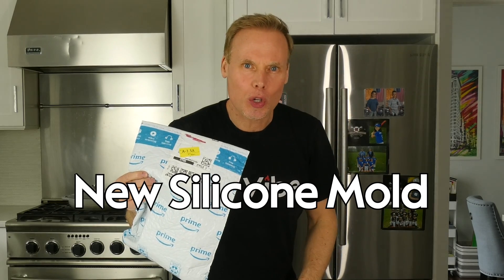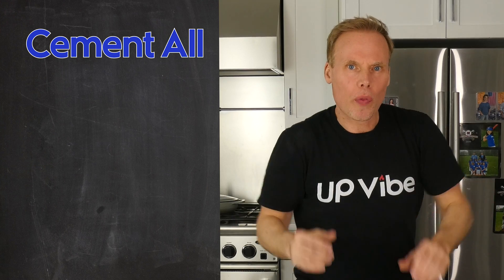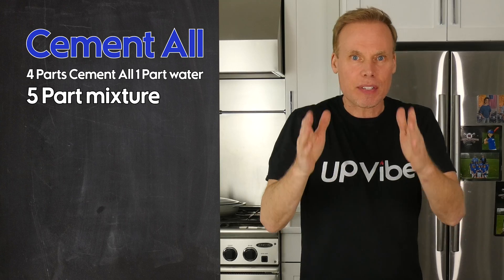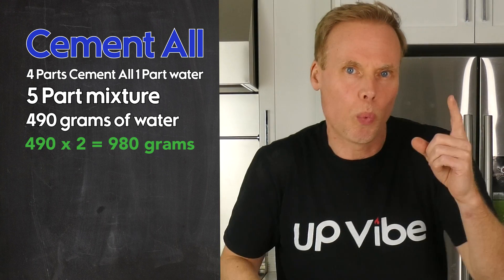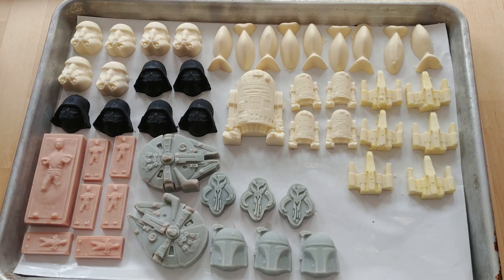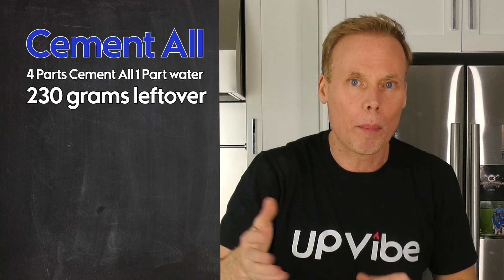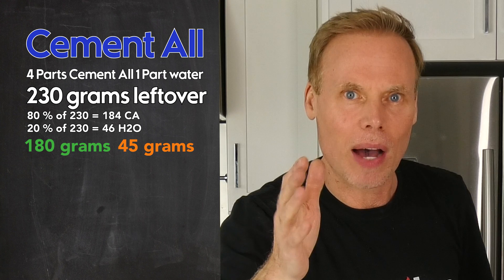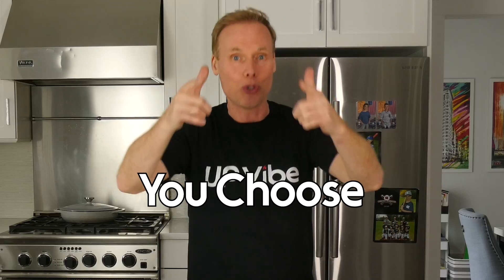FAST Method to Determine Cement Amount in ANY Silicone Mold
Do you need a fast method to determine the cement amount in your silicone mold? Well, I have a easy way and a more advanced and precise way to find out your cement totals per silicone mold.

🔥Ready to create concrete or hydrostone candle jars & master the perfect formula for adding wax, wick, & fragrance oil to those jars? 💰 I’ll teach you everything you need to know! The best part? You can reach out for help anytime 🙌. Click to sign up & start creating today!

Top Picks for Concrete & Hydrostone Sealing: Comes in Matte, Satin & Gloss)

0:00 Intro
0:43 Easy way to calculate the amount of cement for any silicone mold
2:59 Precise way to calculate the amount of cement for any silicone mold

                                                   NO CEMENT ALL? NO PROBLEM!

For those who don't use Cement All and use a combination of cement, plaster and sand mixture this is for you. My cement, plaster and sand mixture is: 1/2 plaster, 1/4 cement and 1/4 sand. In addition my water follows the same number as my plaster so if for example my plaster is 100 grams my water is 100 grams. With that said, in this video we discovered that my contents equaled 980 grams. That would break down to 490 grams of plaster, 245 grams of cement and 245 grams of sand. Being that my water and plaster number is the same we would have to add 490 grams of water.

To make the math easier, let's say your mixture is a 3 part mixture. 1/3 plaster, 1/3 sand & cement and 1/3 water. Notice I placed the sand & cement together. Again that is just to make the math easier.

Now once you stir your mixture together and add it to the mixing bowl you should have leftover content that you placed in a cup. That number, most likely is 230 grams (give or take). So, let's calculate and break down the 230 grams and 3 part mixture.

33% of 230 = 77grams of plaster.
33% of 230 = 77grams of water.
33% of 230 = 77grams of sand & cement or 38.5g sand & 38.5g cement.

Subtract that from the original calculation from above.

490g - 77g = 413g of plaster
490g - 77g = 413g of sand & cement or 206.5g sand 206.5g cement
490g - 77g = 413g of water.

Let's take those numbers and round them down to the nearest 100th.

That means for the silicone mold in this video your mixture should be as follows:

400g of plaster
400g of sand & cement or 200g sand & 200g cement
400g of water.

And with that formula you have no left over waste.